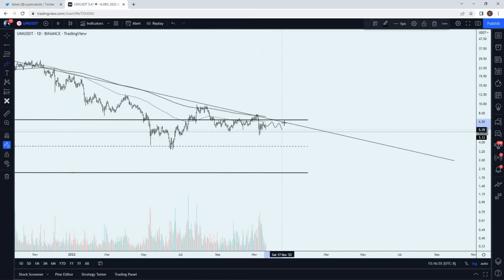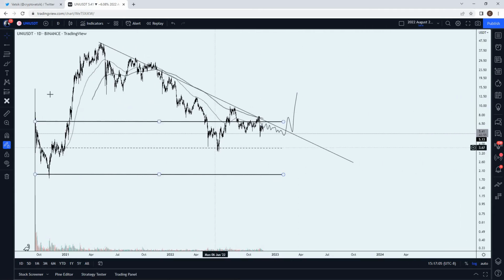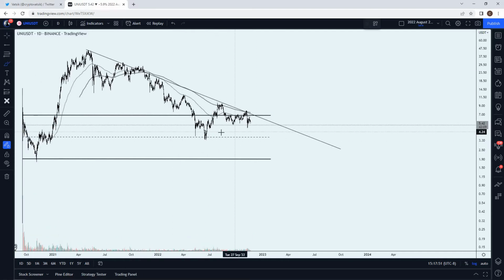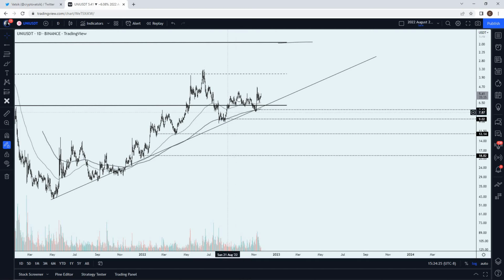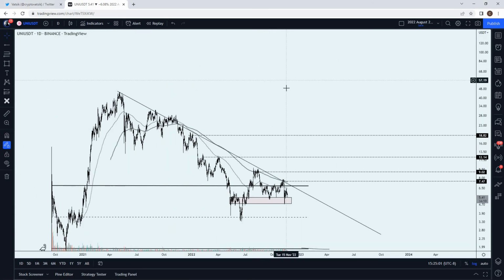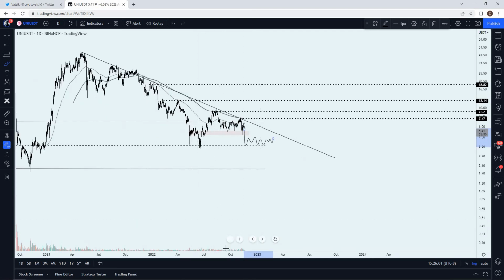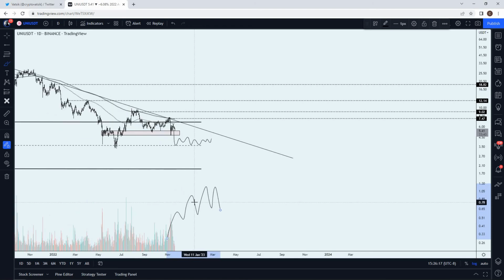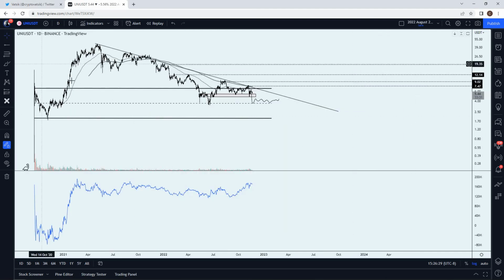UNISWAP ($UNI) - Technical Analysis | CryptoVatsik | Nov 20 2022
VIDEO: Technical Analysis on the altcoin - Uniswap ($UNI) providing my vision for how this bear market could come to completion. I look at data points from previous cycle and how they apply to today's price action. Watch for an in-depth analysis of Uniswap if you want to accumulate this or trade it in the short-term. I believe we are not as far away from the next cycle as sentiment may make you believe. I provide different scenarios I see this coin possibly taking to get us to our bottom and eventual next cycle. Interesting times ahead, please enjoy this free analysis!

V